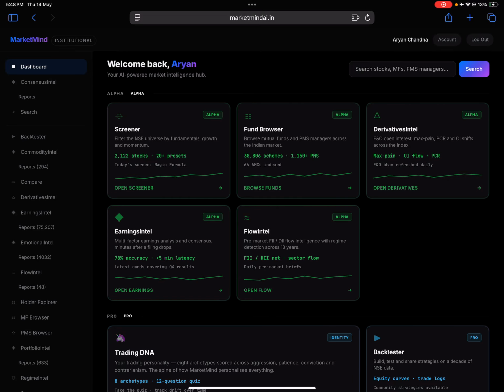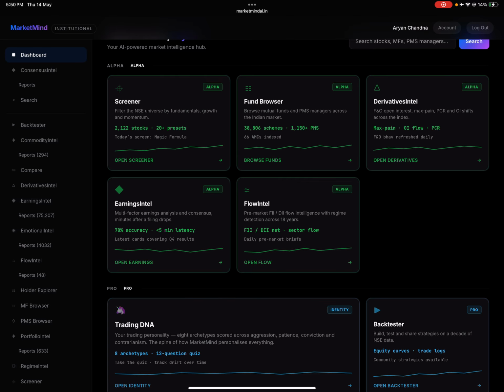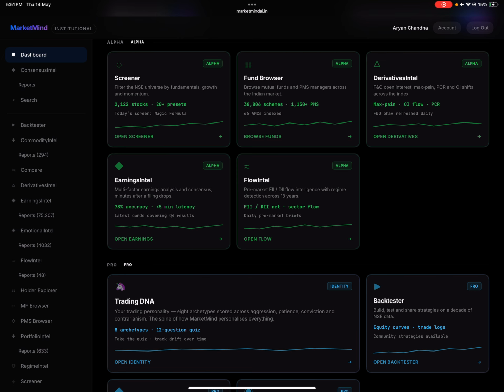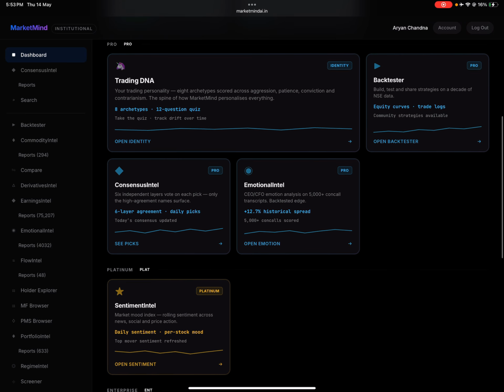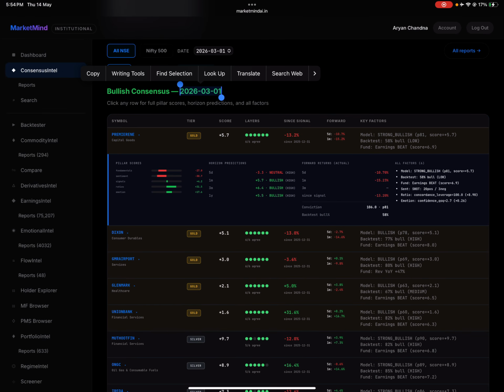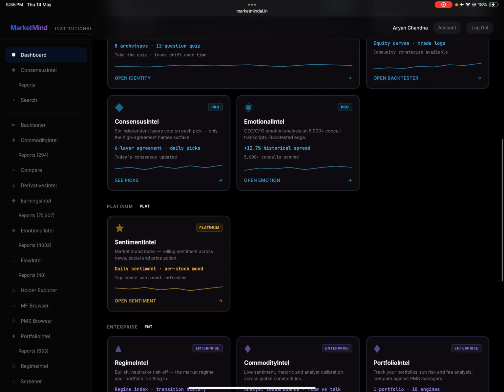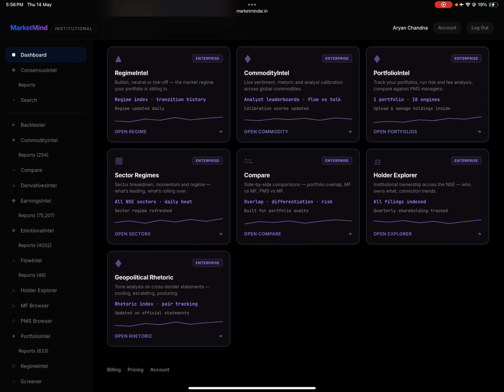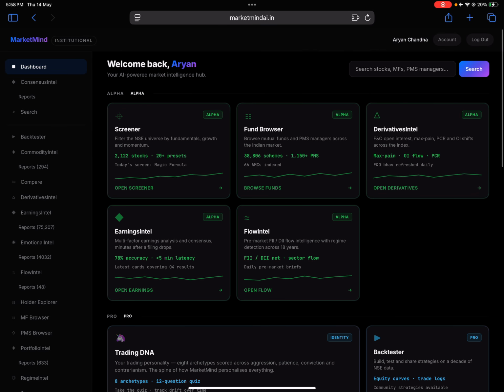MarketMind AI - Introduction (Walkthrough - 1)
MarketMind AI introduction. It is a combination of dozens of AI and Quant analysis models. Made for Institutions, served for retail.